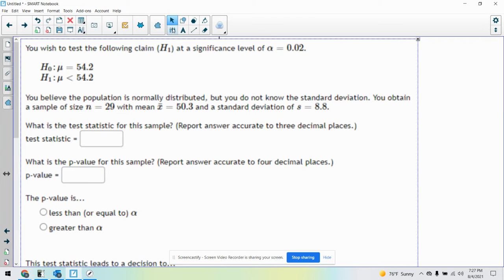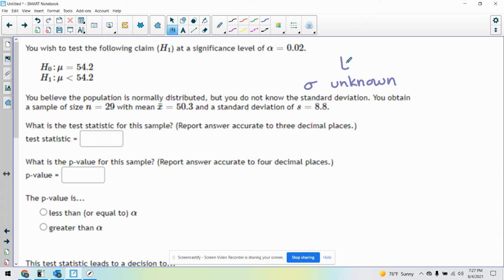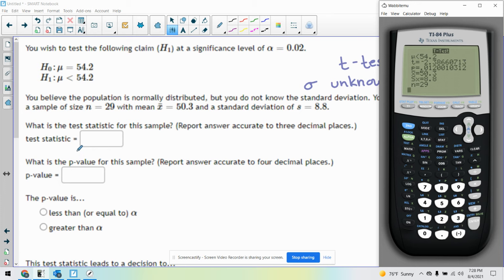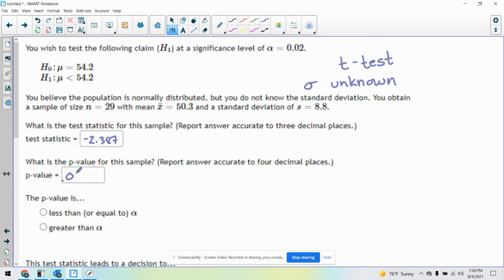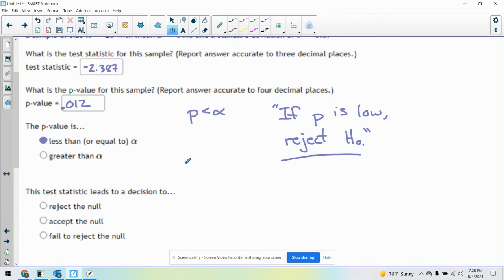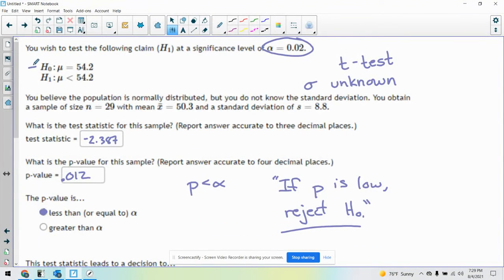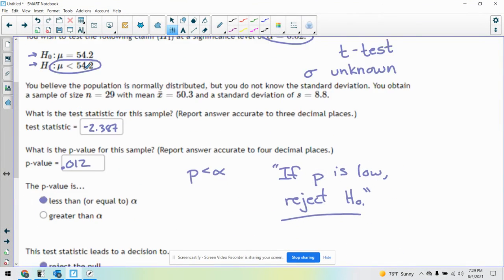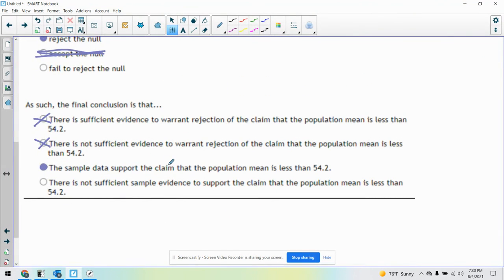Untitled: Aug 4, 2021 7:30 PM